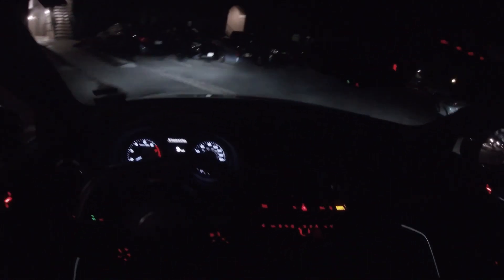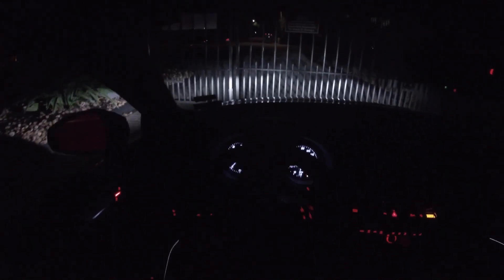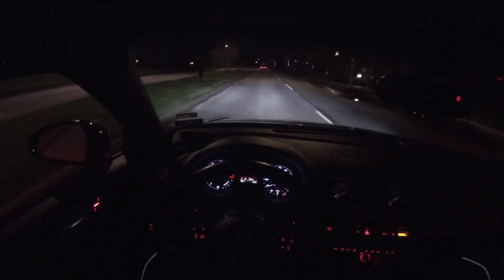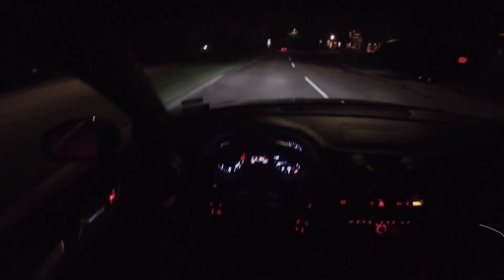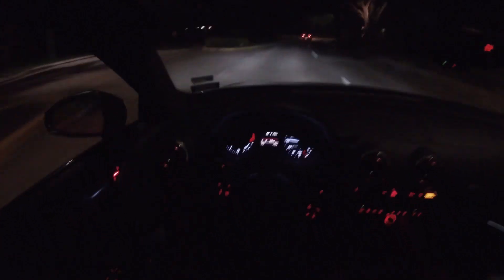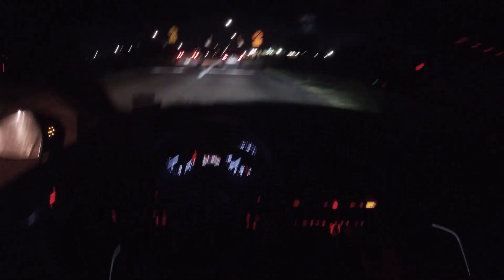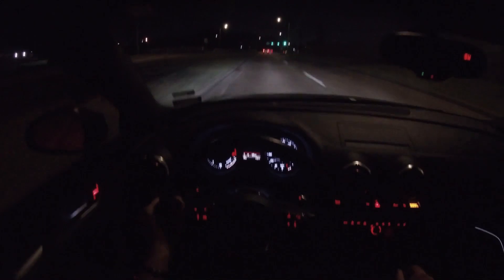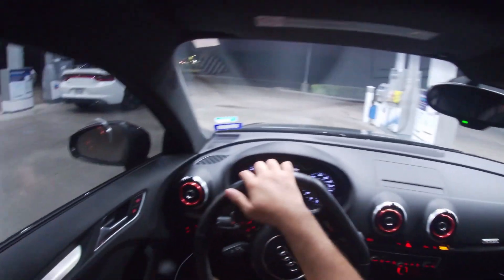POV You drive a Modified AUDI S3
ASK AWAY IN COMMENTS